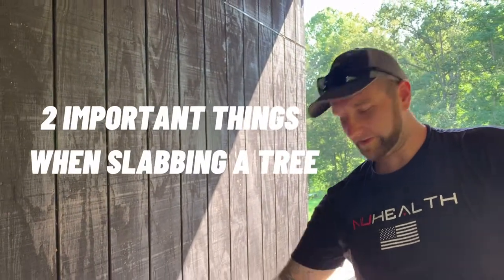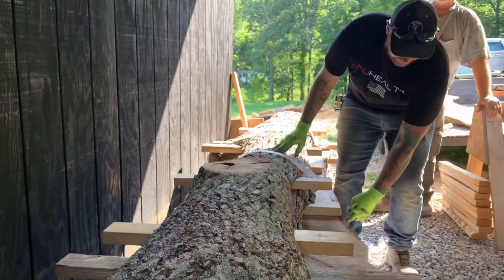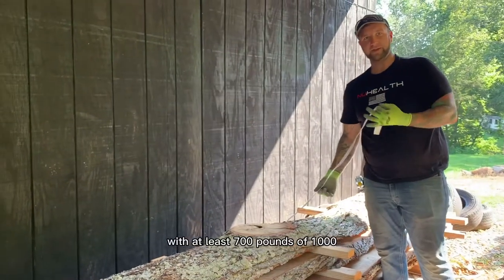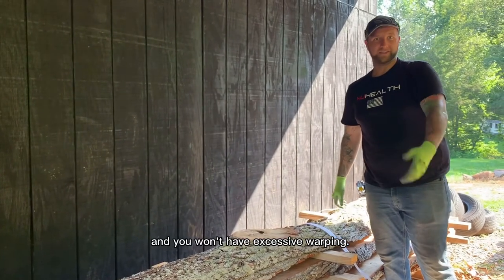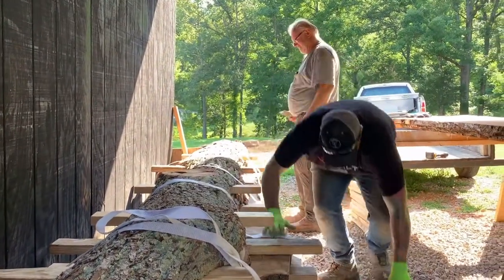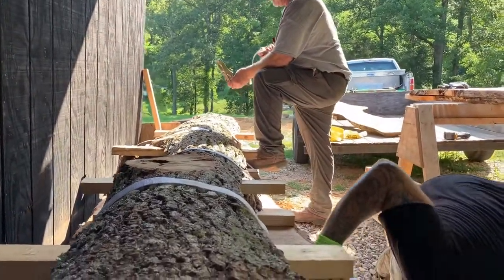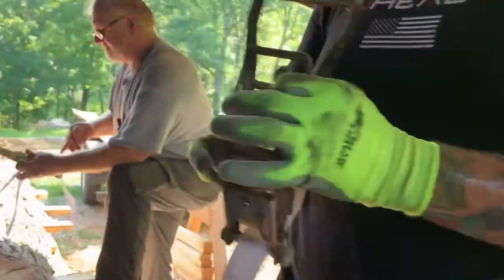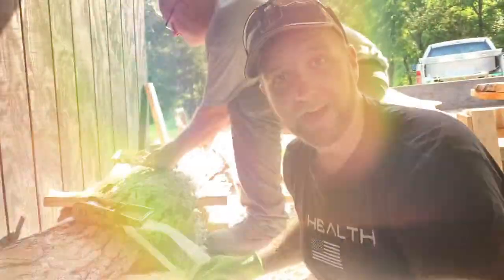HOW TO DRY SLABS PROPERLY | Drying Lumber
This is how we stack our lumber or slabs!

We use straps to keep them together and we made sure we hold it tight.